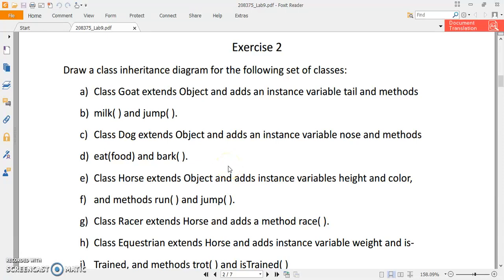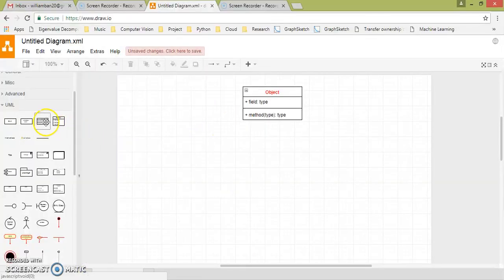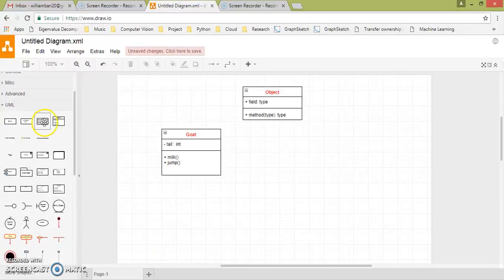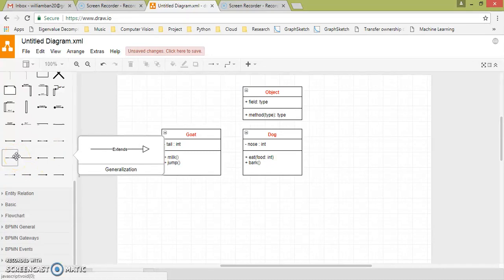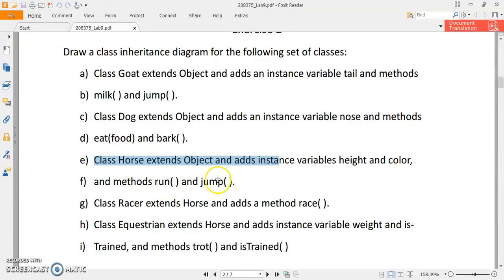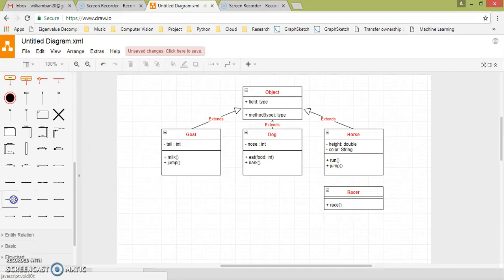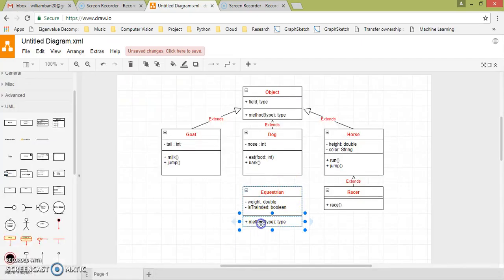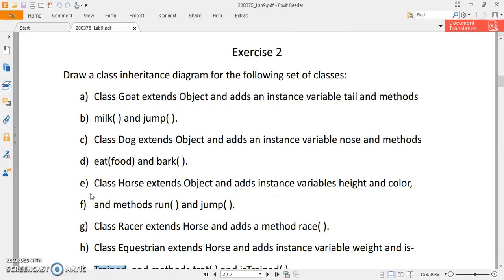2018 Tri3 Lab09 - Ex2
Discussion on Lab09 : Exercise 2